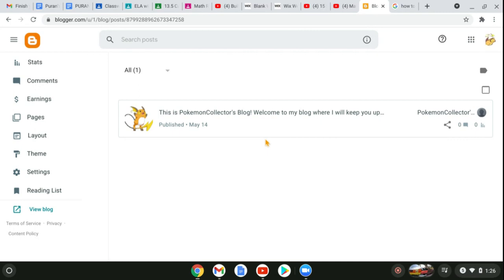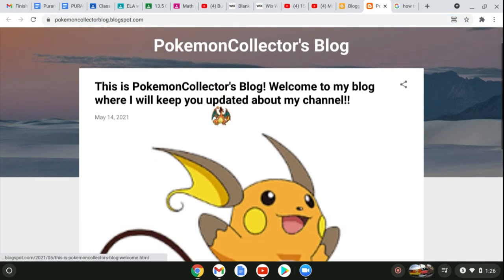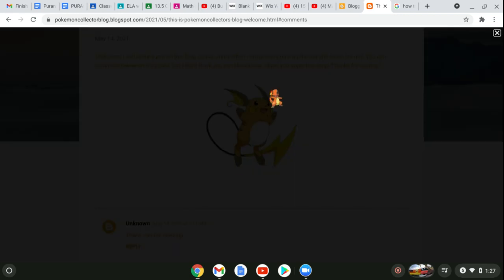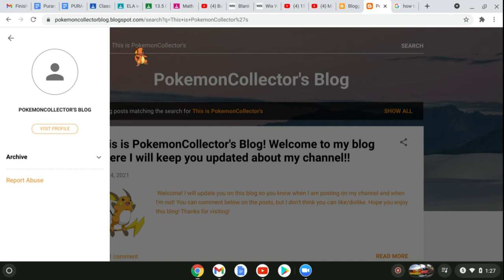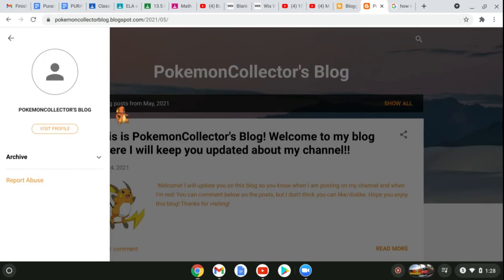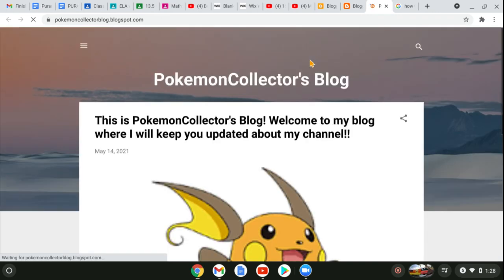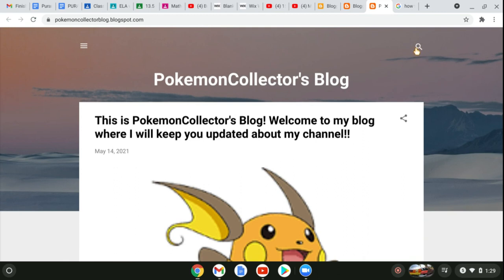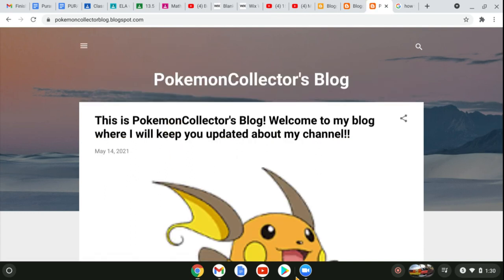New update for my channel!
Hi guys, this si a new update for my channel.